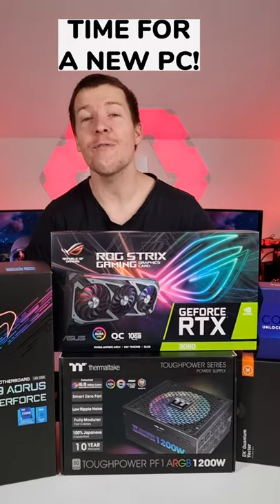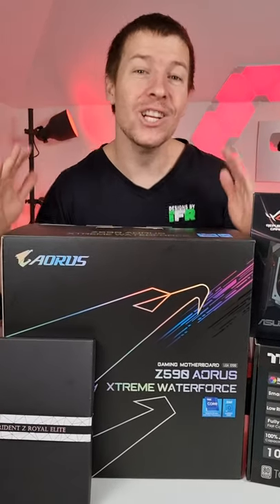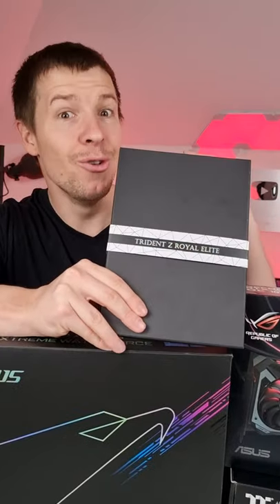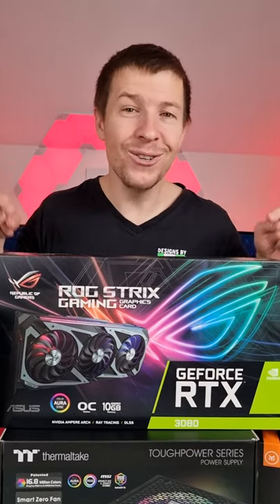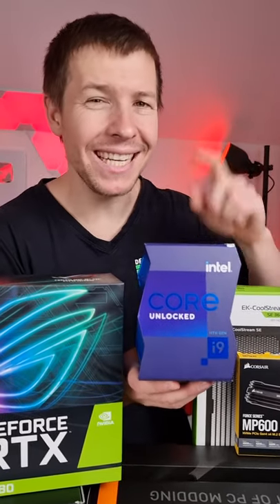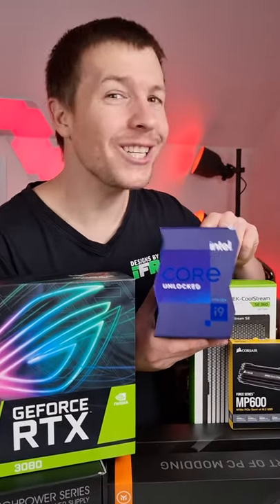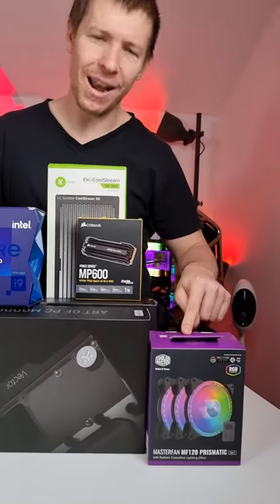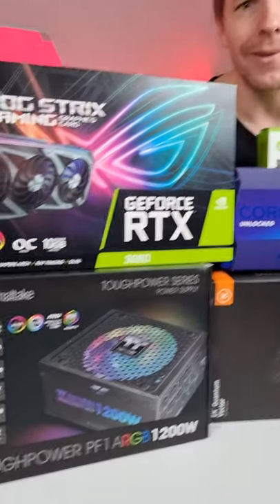PC Building - Our specs for a Custom Water Cooled Gaming PC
PC Building - Our specs for a Custom Water Cooled Gaming PC I built the CRAZIEST Core P5 Build Ever.. Today we build an Ultimate custom water cooled gaming pc build inside of the thermaltake core p5 case. We made our own custom liquid to water cool the intel core i9 11900k CPU & Asus RTX 3080 Strix with an EK waterblock and active backplate. The pc case was cut up and customized to be able to achieve this clean crazy look with the water cooling tubes. We also made our own distro plate. I hope you all enjoy our ultimate custom water cooled gaming pc build inside of the thermaltake core p5.

► SPECS: ◄
Z590 Aorus Xtreme Waterforce Mobo

Asus ROG Strix 3080

Intel Core i9 11900k

Trident Z Royal Elite RAM

Thermaltake PF1 1200w PSU

Corsair MP600 SSD

EK SE360 Radiator

Lian Li AL120 Fans

EK HDC Fittings

EK 90 Fittings

EK Quantum Kinetic FLT res pump

EK Tubes

Thermaltake Core P5

Cablemod Cables

EK GPU Block

EK Active Backplate

- Amazon Ref